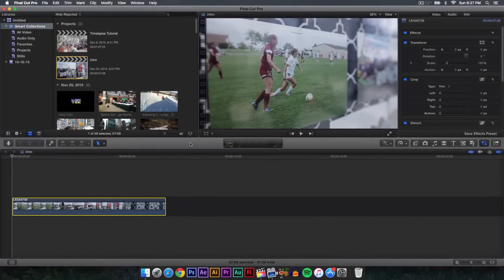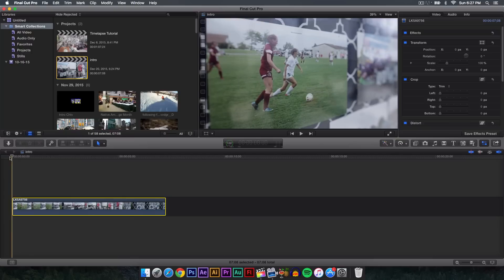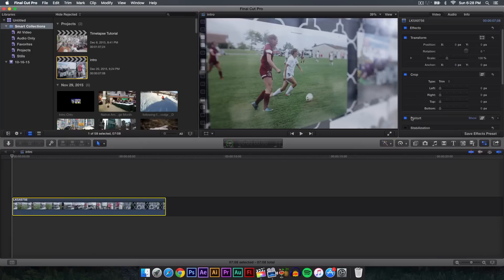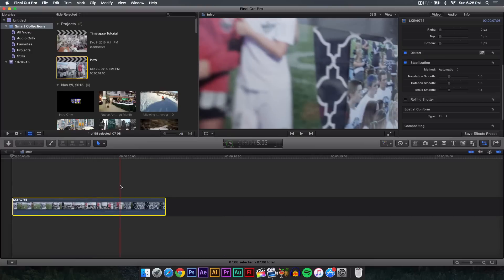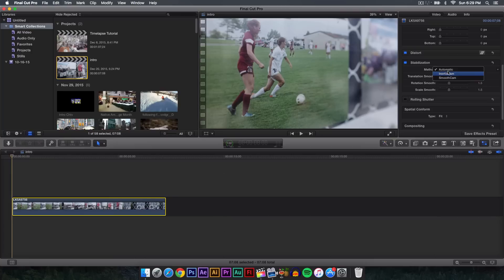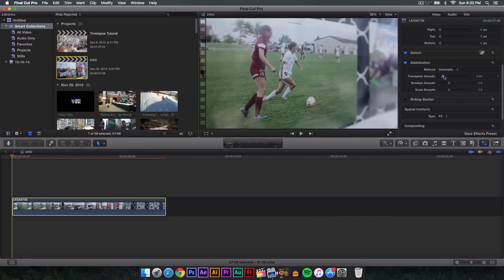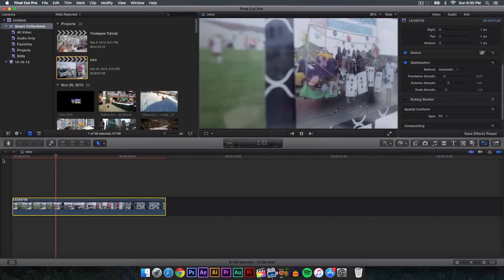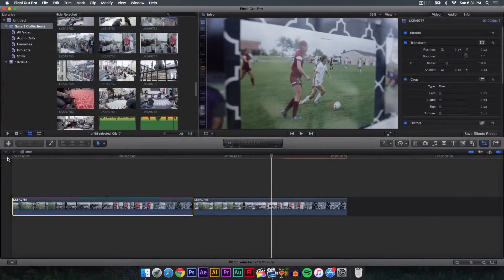How To Stabilize Shaky Video - Final Cut Pro X Tutorial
This video will help you fix shaky video in your videos and films!

Flo Rida ft. Robin Thicke & Verdine White - I Don’t Like It, I Love It